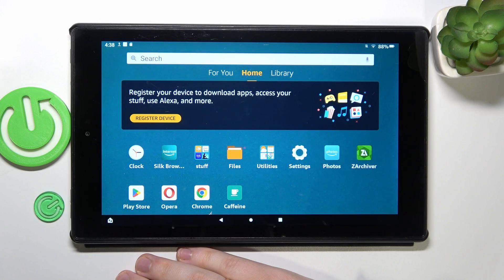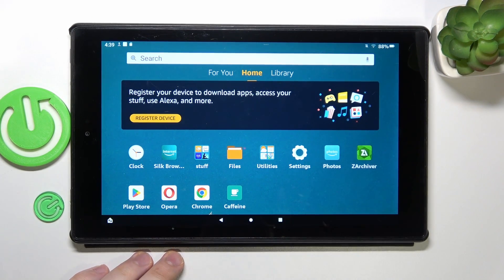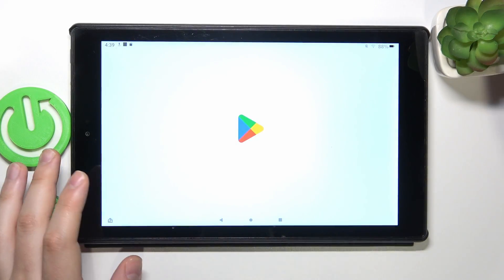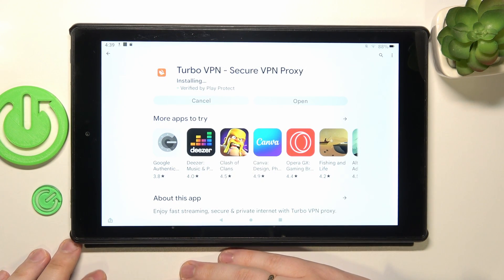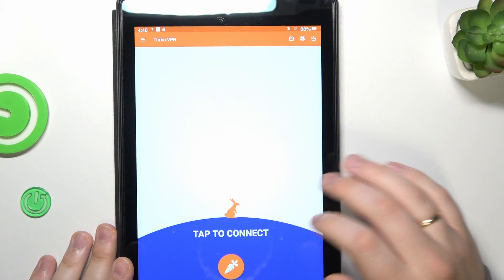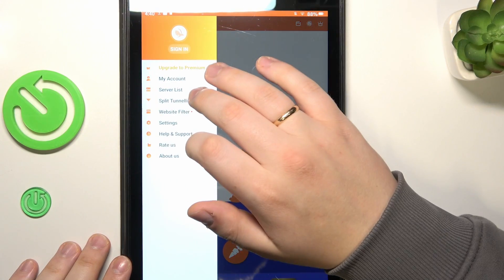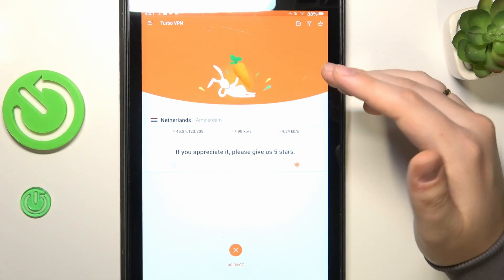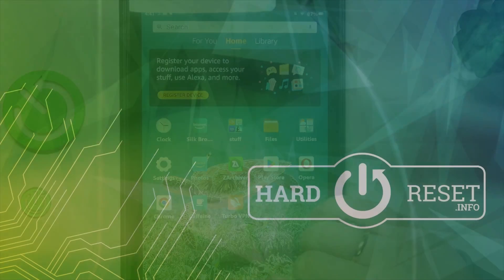How to Set Up VPN on AMAZON Fire HD 10?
Best VPN In this tutorial video, you will learn how to set up a VPN (Virtual Private Network) on your AMAZON Fire HD 10 tablet. A VPN allows you to establish a secure and private connection to the internet, protecting your online activities and data from prying eyes.

How to configure VPN on AMAZON Fire HD 10
How to connect to VPN on AMAZON Fire HD 10